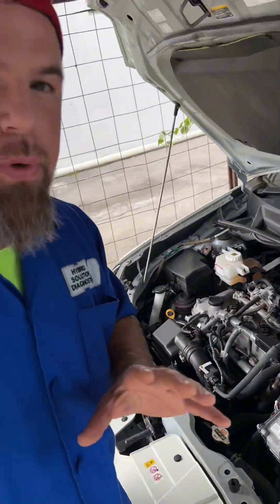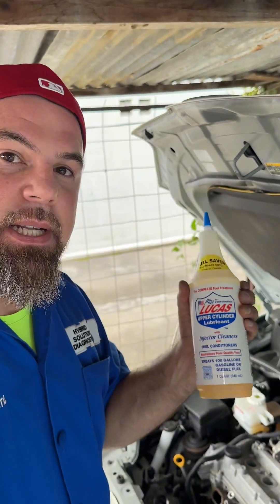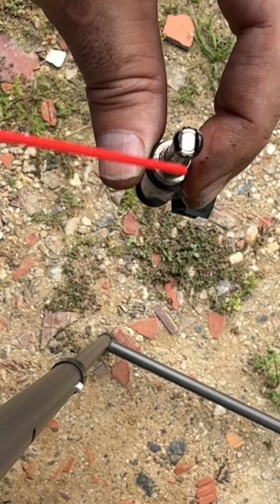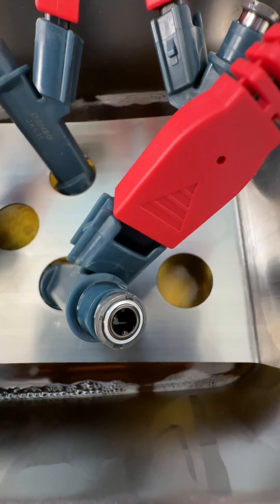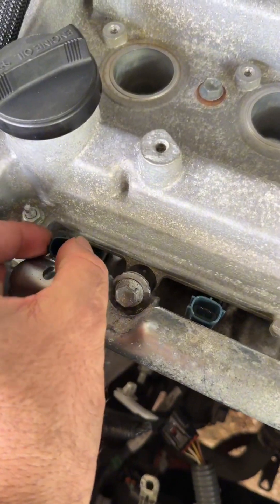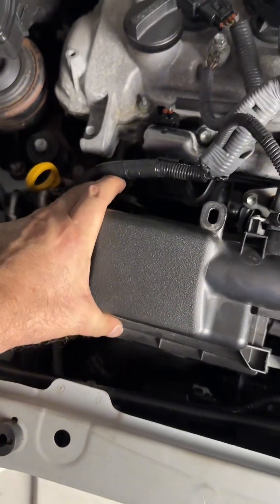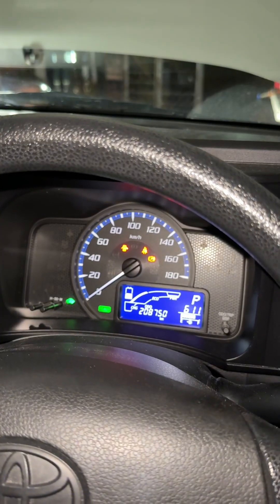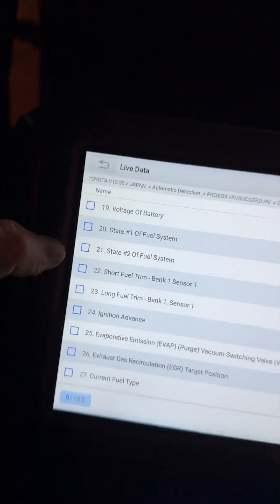The Critical Role of Cleaning Fuel Injectors Throttle Body, EGR, and Sensors in Toyota Hybrid Cars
“The Critical Role of Cleaning Fuel Injectors, Throttle Body, EGR, and Airflow Sensors in Toyota Hybrid Maintenance”

Preventive maintenance is key to extending the life and performance of your Toyota hybrid vehicle. Over time, components such as fuel injectors, the throttle body, EGR (Exhaust Gas Recirculation) valve, and airflow sensors can accumulate carbon deposits and debris. Neglecting to clean these components can result in reduced engine efficiency, poor fuel economy, increased emissions, and even potential system failures.
 1. Fuel Injectors: Clean fuel injectors ensure proper atomization of fuel, leading to efficient combustion and optimal engine performance. Dirty injectors can cause rough idling, misfires, and poor acceleration.
 2. Throttle Body: The throttle body regulates air intake for combustion. A dirty throttle body can cause sluggish acceleration, stalling, and erratic idle speeds.
 3. EGR Valve: The EGR system reduces nitrogen oxide emissions by recirculating exhaust gases. A clogged EGR valve can trigger a check engine light, reduce power, and increase emissions.
 4. Airflow Sensors (MAF and MAP): These sensors monitor air intake and adjust fuel delivery accordingly. Dirty sensors can provide inaccurate data, leading to inefficient air-fuel mixtures, reduced performance, and lower fuel economy.

By cleaning these components during routine maintenance, you can:
 • Improve fuel efficiency.
 • Maintain smooth engine performance.
 • Reduce harmful emissions.
 • Avoid costly repairs in the future.

Remember: Regular cleaning is particularly crucial for hybrid vehicles, as their engines often experience more stop-start cycles, which can exacerbate carbon buildup.